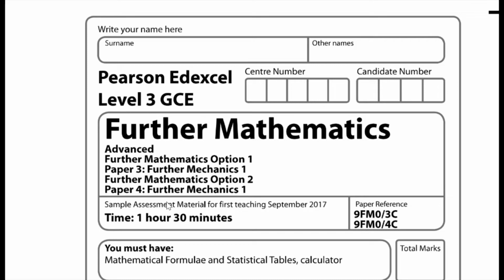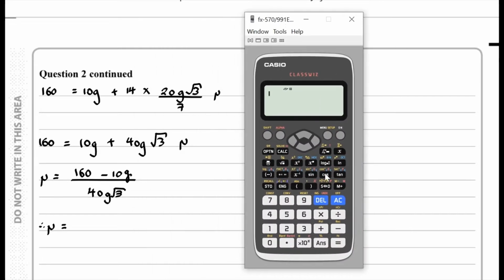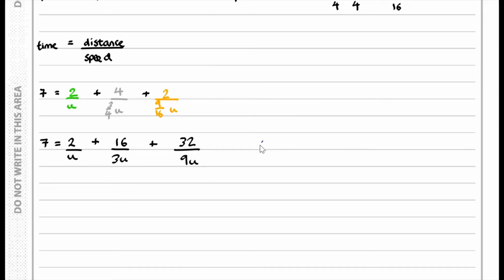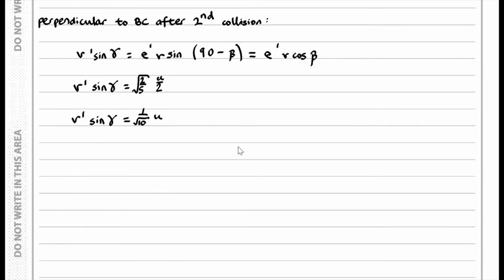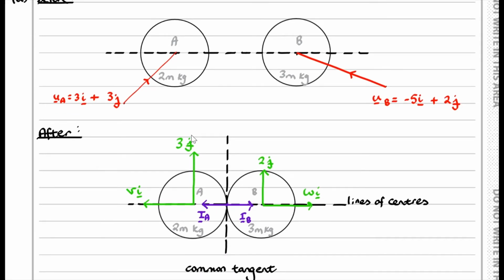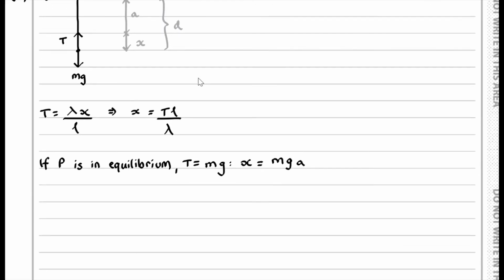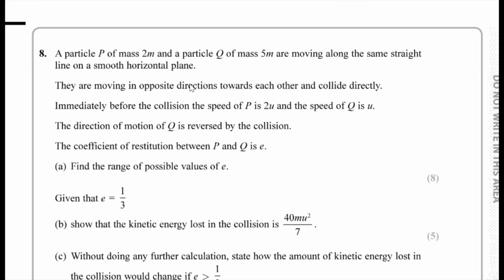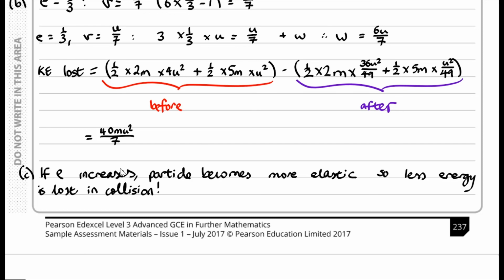EdExcel A-Level Further Maths Sample (Further Mechanics 1 [FM1])